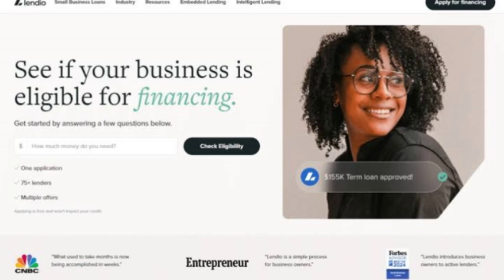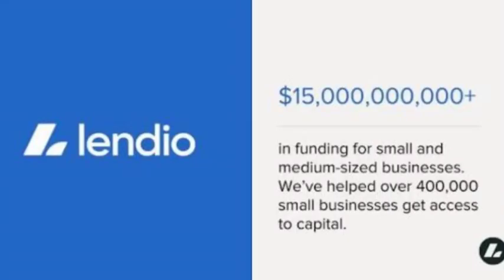HOW TO HANDLE LATE PAYMENTS IN LENDIO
In This Video, you will learn about HOW TO HANDLE LATE PAYMENTS IN LENDIO